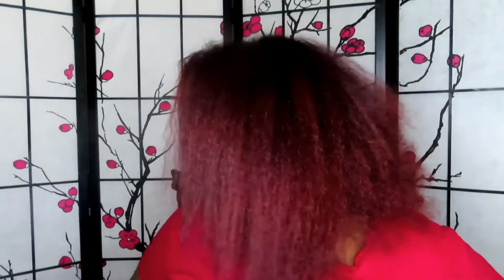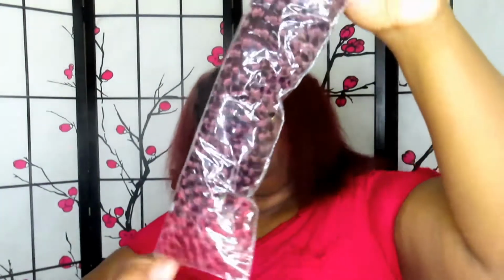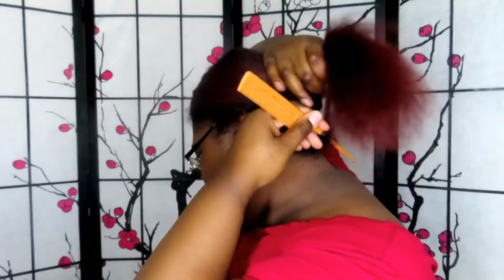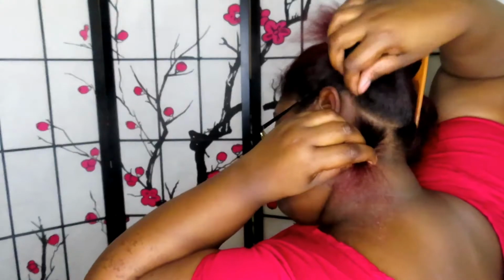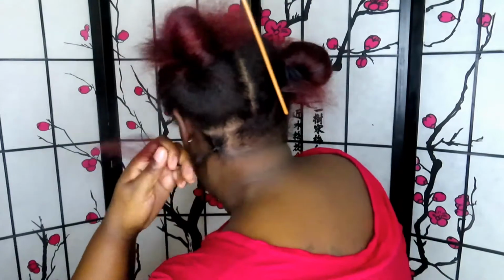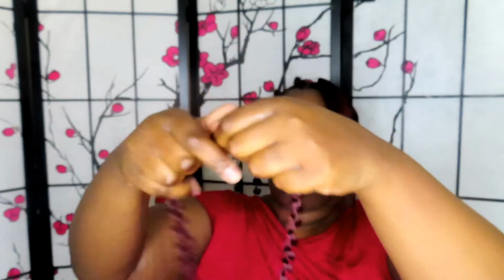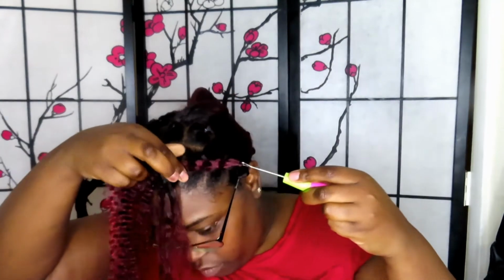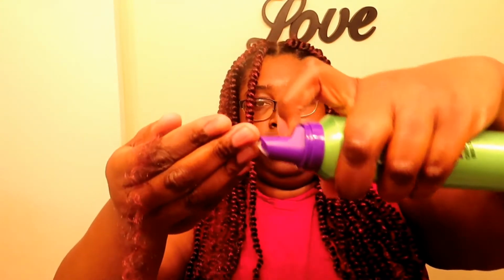1st Time Doing My Own Passion Twist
This is my family channel. I am married and have 3 crazy kids. Hubby name is Rah. The kids names are Khila, Rj, and Raiden. We like to have fun eat and travel! I hope you join the tribe.

Camera: Canon sx740hs
Edited with: Power Director 17